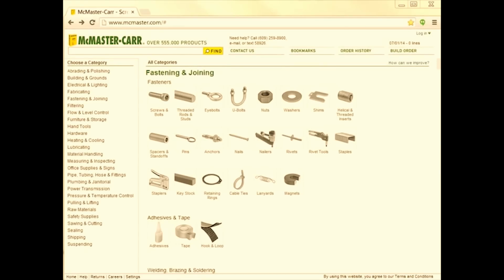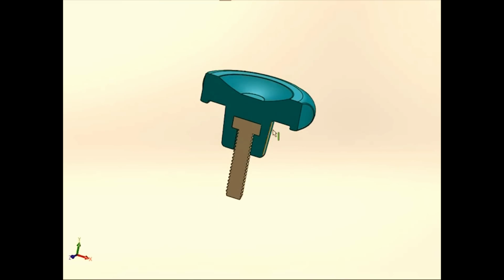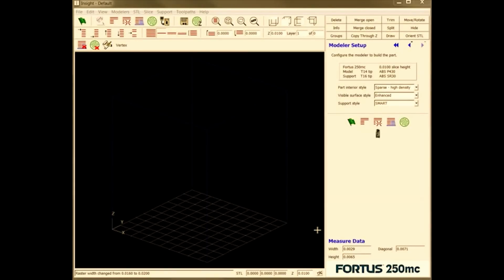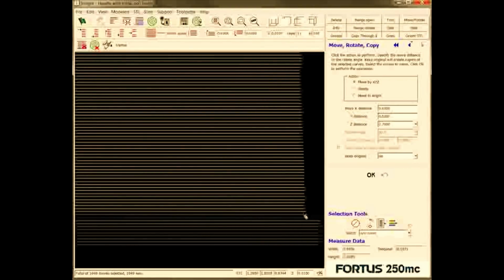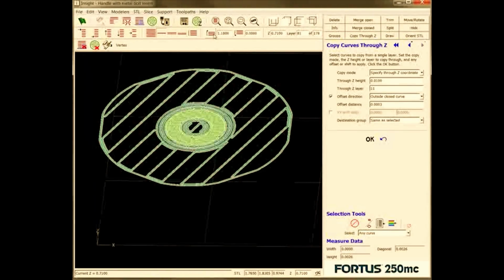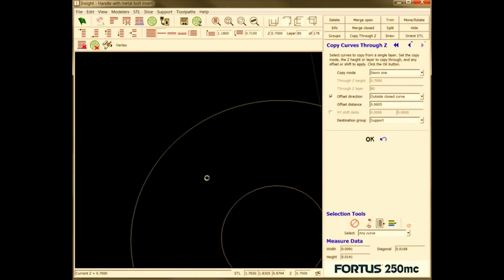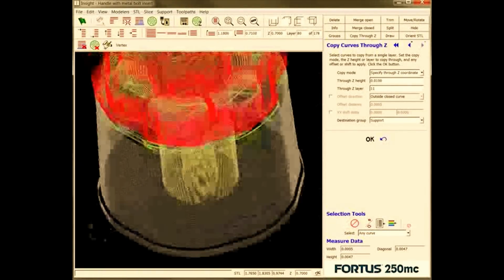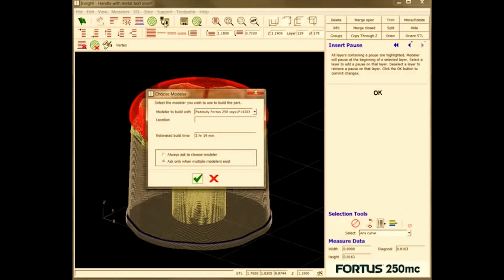How to Insert a Hex Bolt into an FDM 3D Printed Part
In today’s detailed vlog CAPINC’s Stratasys Applications Engineer, Dave Belanger shows you step-by-step how to insert a hex bolt into a Fused Deposition Modeling  (FDM) 3D printed part. From start to finish Dave goes over how he models the bolt in SOLIDWORKS and then brings the model into the Insight software and prepares it to print on the Fortus 250, demonstrating in detail the proper procedure to stop the model for the bolt to be inserted during print.